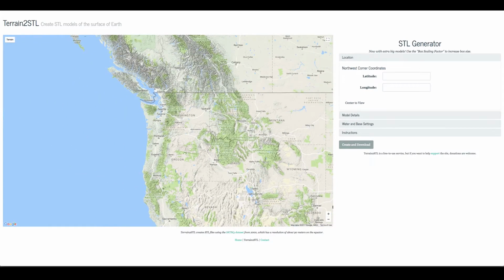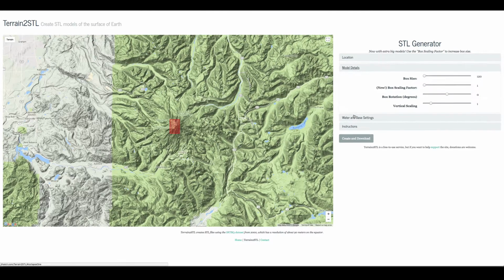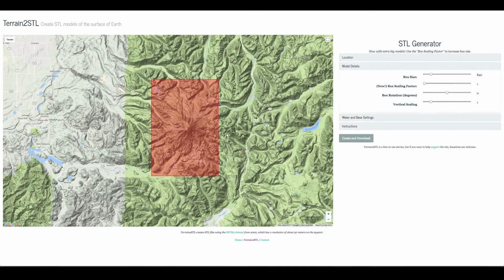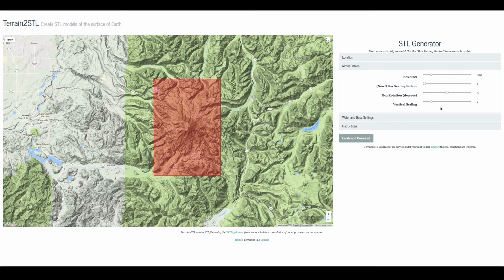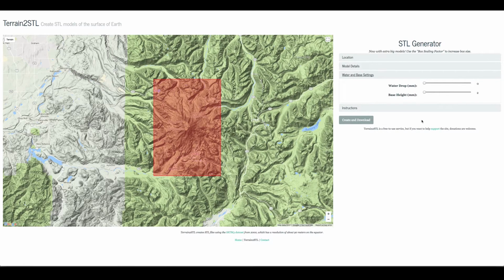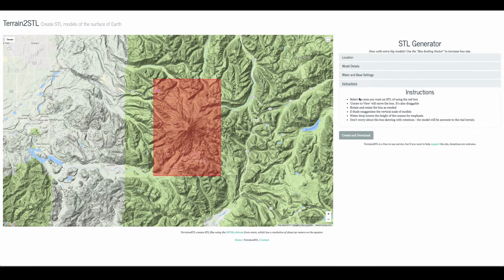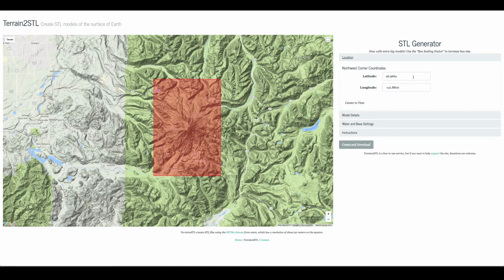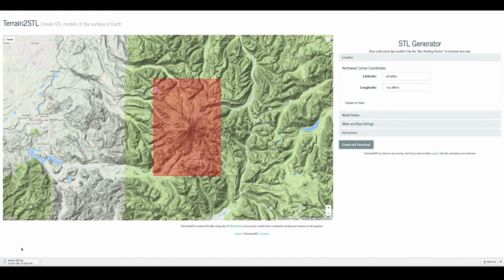3DP365Project – Day 341 – Mount Rainier Landscape STL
Welcome back to the 3DP365Project - Day 341 - December 7, 2017

Recently, 3DPIceland aka Marteinn sent over a nice box of stuff which included one of his custom made landscapes from his channel. Seeing how awesome it was, I mentioned I would do the same and send him one from North America. Some of my subscribers noted in the comments a website were you could generate custom STL files from anywhere in the world. So I created this cool landscape from the area of Mount Rainier and then using @Matterhackers PRO Series PLA in White on the @gcreate3d gMax 1.5XT+, we printed out this custom made STL file and now it is ready for paint and finishing!

Thanks to Toni Ryan & Michael Wuchitech for the link!